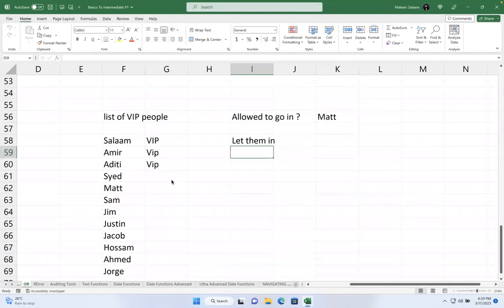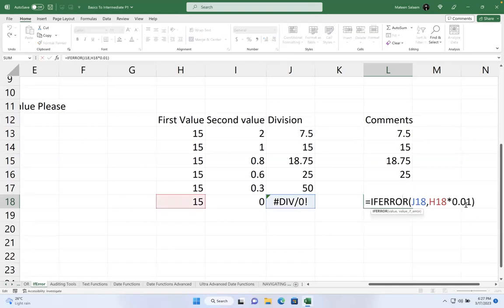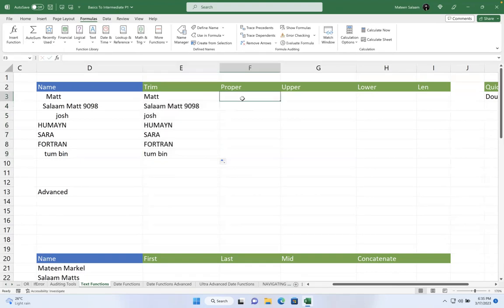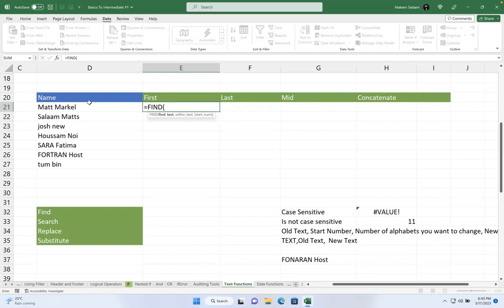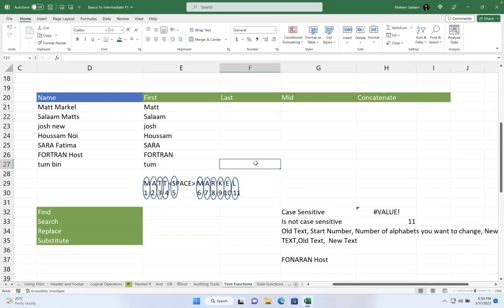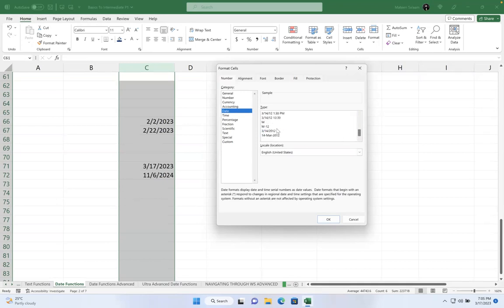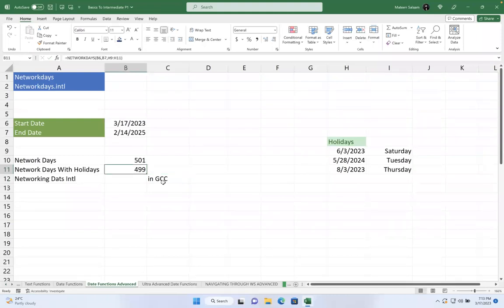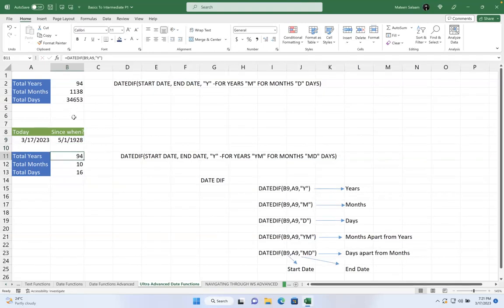MS OFFICE - 17 03 23